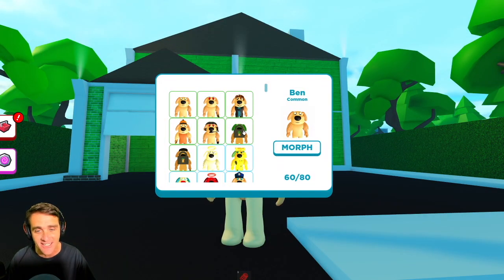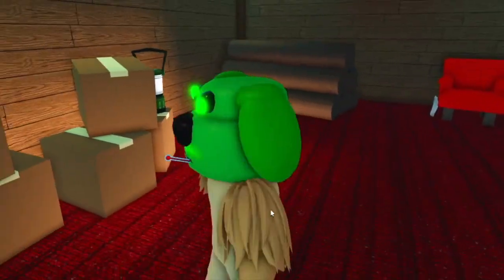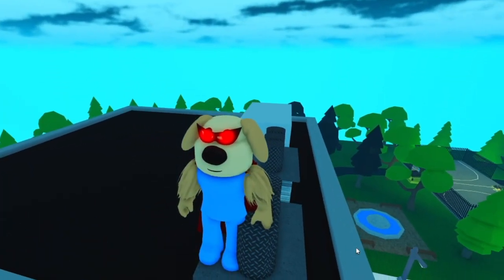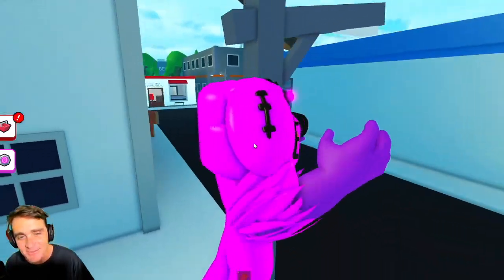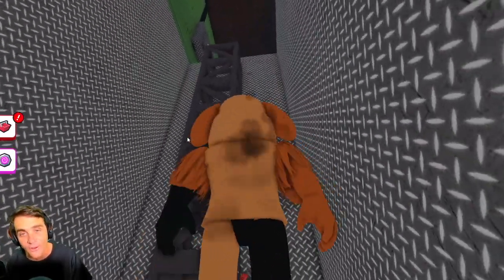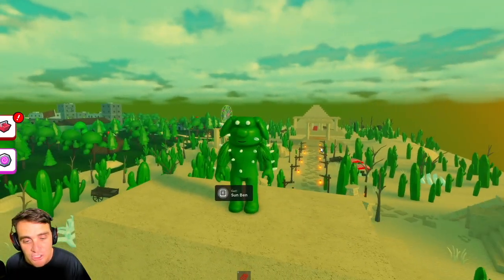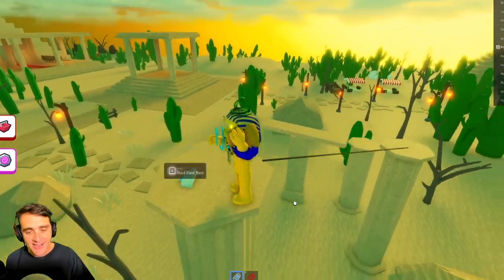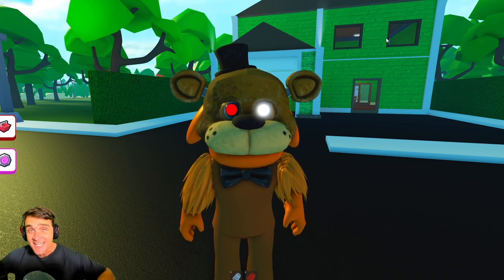ROBLOX FREDDY BEN AND KNUCKLES BEN FIND 20 MORE BEN MORPHS UPDATE || Roblox Gameplay || Konas2002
Roblox Ben lost 20 more of his Ben friends in the Find the Ben Morphs game update so FNAF Freddy Fazbear Ben and Knuckles Ben from Sonic came to help him find his friends !

Roblox Ben needed Freddy Fazbear Ben from  FNAF Mega Pizza Plex in Five nights at Freddys Security Breach and Knuckles from Sonic  to help him find 20 more lost Bens in the Find the Ben Morphs game so they could visit Glamrock Freddy Fazbear and Glamrock Chica and Monty Gator and Foxy and Bonnie and Gregory and Vanny and Vanessa and DayCare attendants Sundrop and Moondrop and Gregory and Roxanne Wolf and then go to the green hill zone so they could see Tales and Knuckles and Amy Rose and Shadow and Mighty and Silver Sonic and Super Sonic and Fleetway Sonic and Mecha Sonic and Metal Sonic and Dr. Eggman and Dr Robotnik !

0:00 Find the Ben Morphs Update !
1:13 Freddy Ben
1:47 Sick Ben
2:31 Old Ben
3:10 Cat Ben
3:43 Artist Ben
4:27 Superhero Ben
5:09 Thunder Ben
5:44 Headstack Ben
6:38 Puppet Ben
7:26 Evil Scientist Ben
8:20 Red Key Location
8:46 Ben.EXE
9:30 Speed Ben
10:15 Anime Ben
10:42 Cactus Ben
11:23 Sun Ben
11:58 Sand Ben
12:35 Pharaoh Ben
13:38 Red Fast Ben Knuckles
14:07 Orange Fast Ben Tales
15:24 Marker Ben

About konas2002: We provide family entertainment that audiences around the world will enjoy! Watch as Mark and Kawaynna take you on an epic journey, through their imagination with original, and innovative content! You can find Roblox, Minecraft, FNAF, Fortnite, and more gaming across the channel, along with vlogs, challenges, toy reviews, and more. We enjoy reviewing toys from Disney, WWE, Hot Wheels, Peppa Pig, Thomas & Friends, Play-Doh, and so much more!